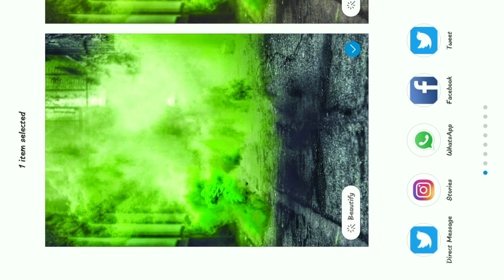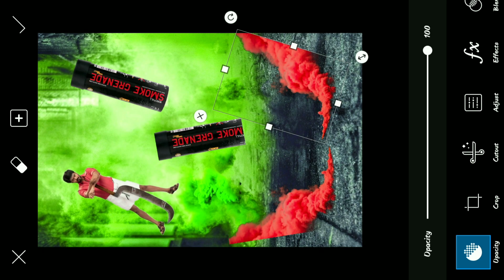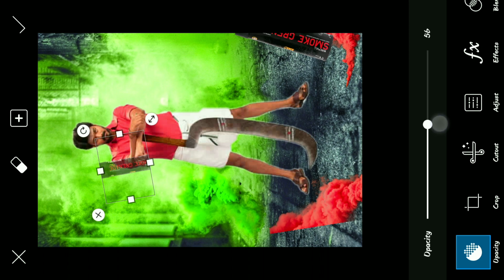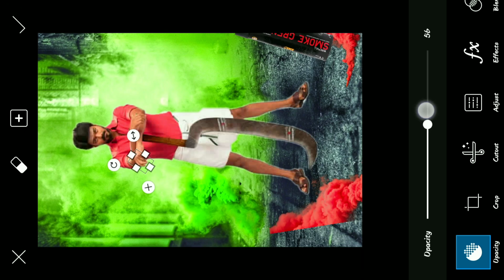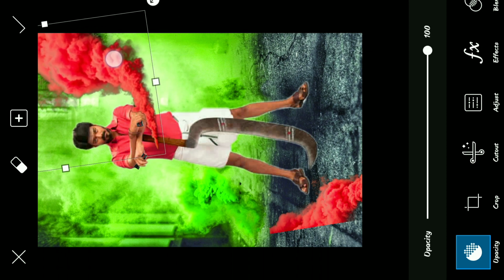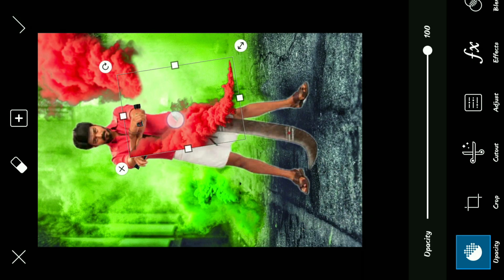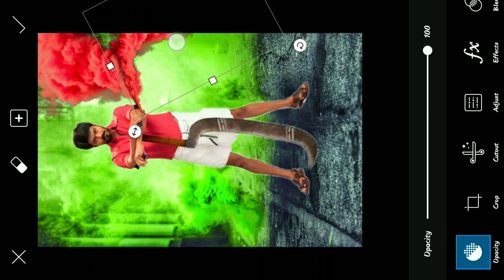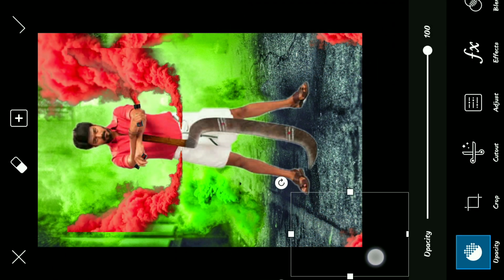Vijay picture smoke effect how to make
In this video I have shown you that how u can make your own smokebombeffect or smokeeffect but here I have shown you by editing vijay sarkar movie but the pic was not of sarkarmovie pic I used that pic for trending topic to grow my channel.

FOR NEW and MORE INTRESTING VIDEOS.

Thanks for all your LOVELY COMMENTS in my channel. Thanks,😍😍😊 ---

It is not my intention to steal your video's,music etc..

Or just comment under your video.